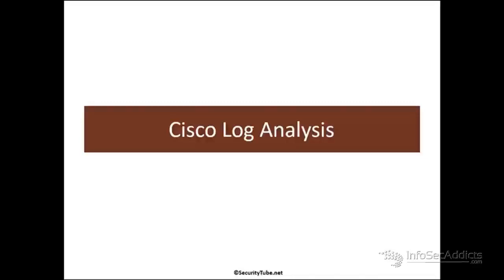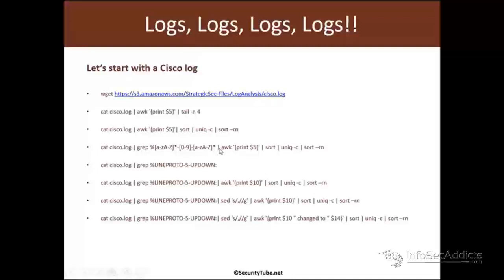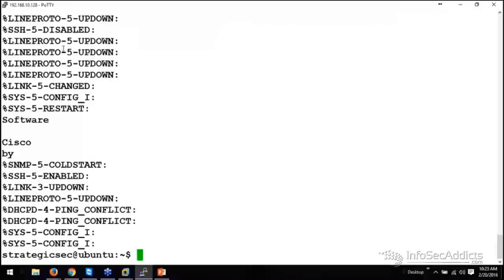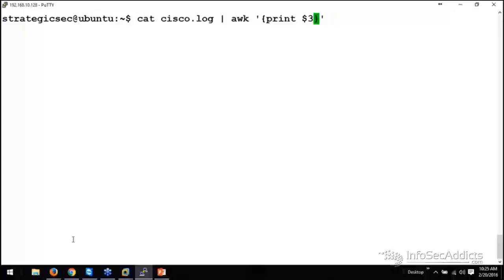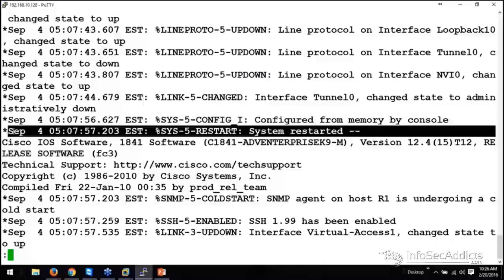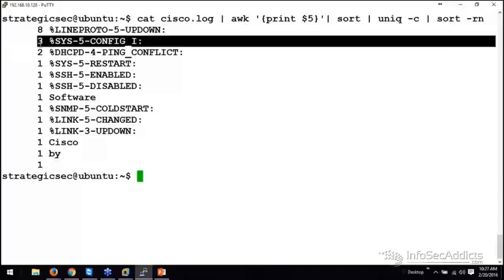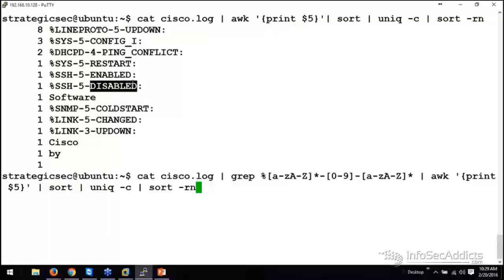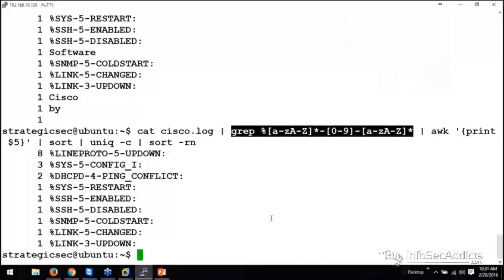Cisco Log Analysis: How To Filter Unnecessary Information for the Pentest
In the same way that we can analize an Apache log file, we can also perform a Log Analysis with a cisco file.
This information can be, the status of interfaces, the last modified for the startup file, or running the file, we can get which interface was active or any entry to the routing table, so next, let us examine a see what can we get.

✅ Defensive Cyber

✅ Offensive Cyber

In your career or in learning something new.